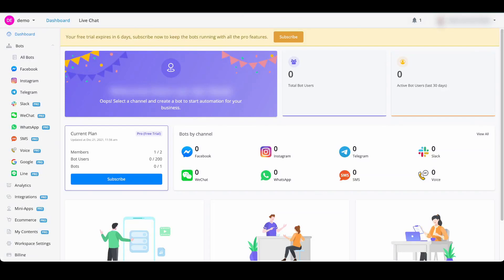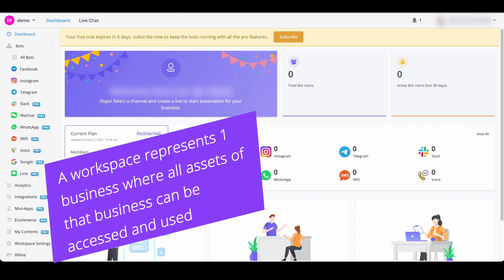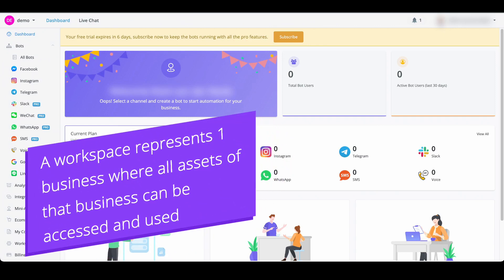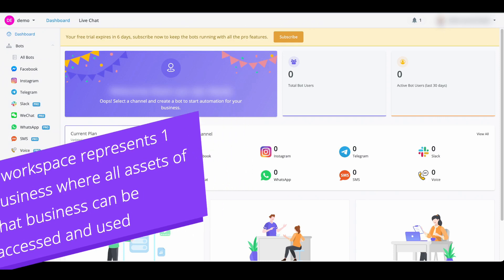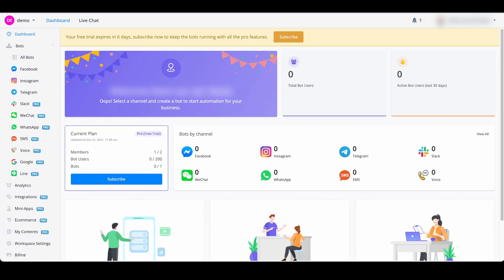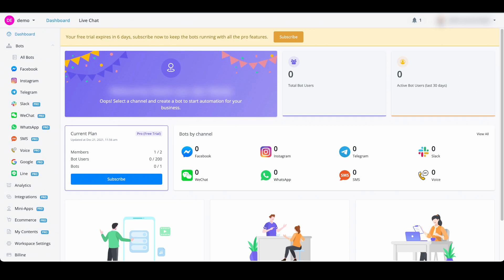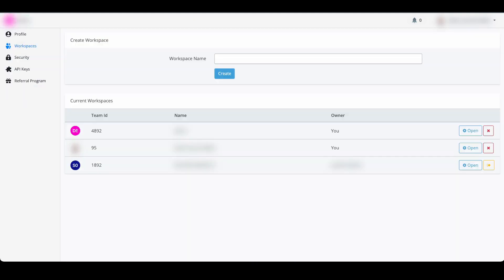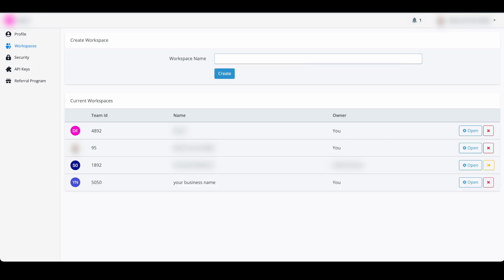Omni Channel Platform Training 01 : What's Workspace in Omni Channel Platform & how to create it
Alendei's Omni Channel Platform is a platform that design and build a chatbots to automate your Communication, and helps to improve the way you communicate with your customers.